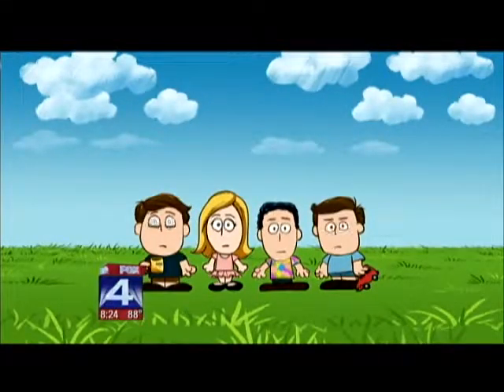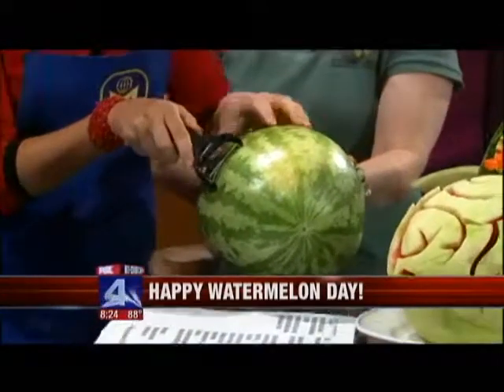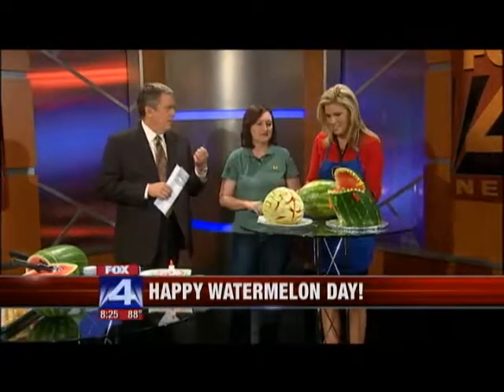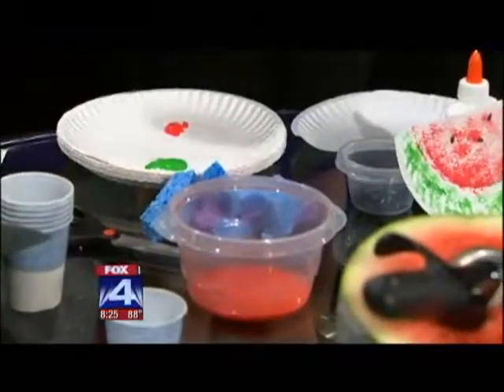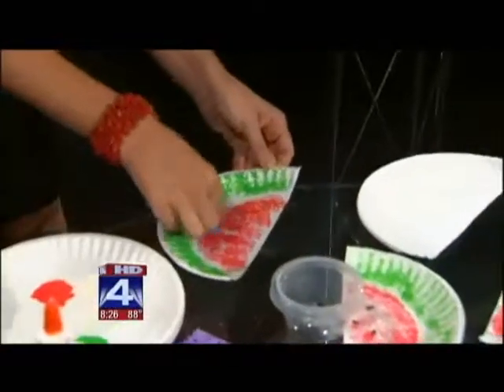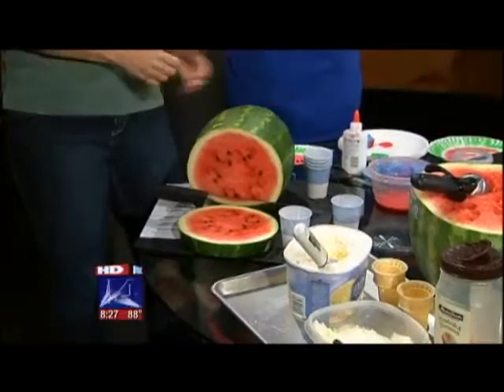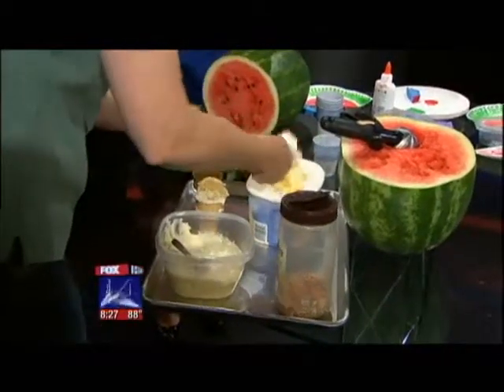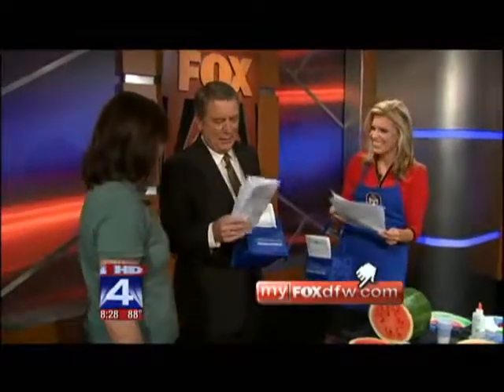Watermelon Fun for kids - carving and arts & crafts | Gifted Guru TV appearance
Fun things to do with watermelon & kids!  Lisa Van Gemert, the Gifted Guru, shares some ideas for watermelon fun.

Would you like to connect?